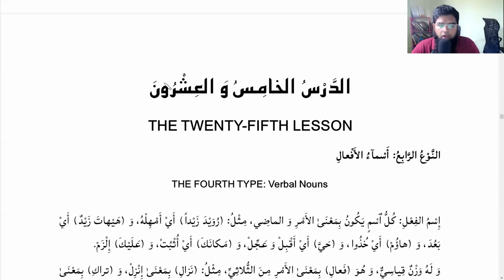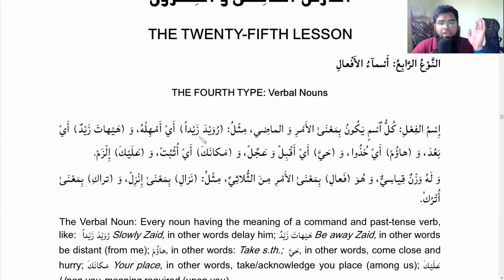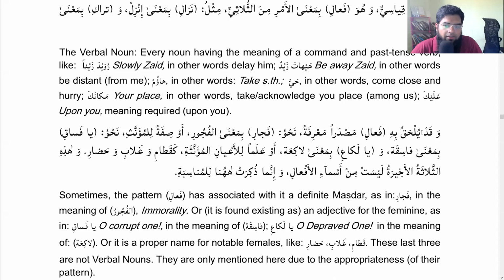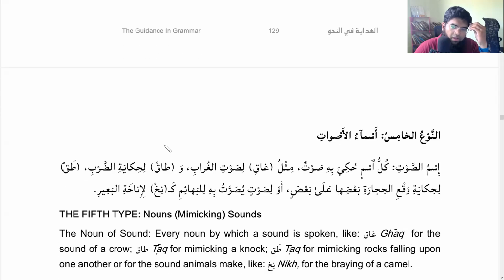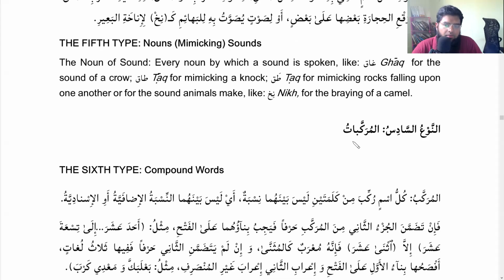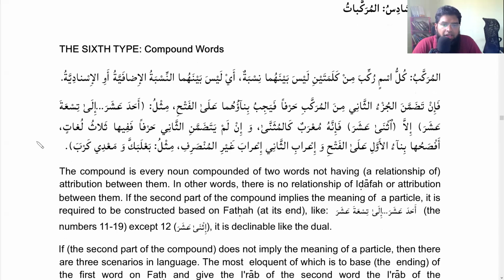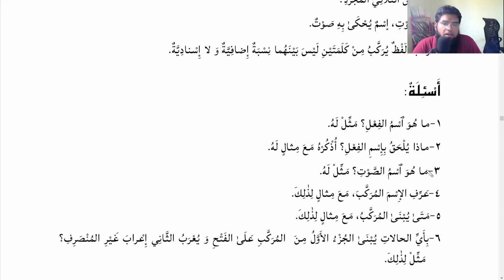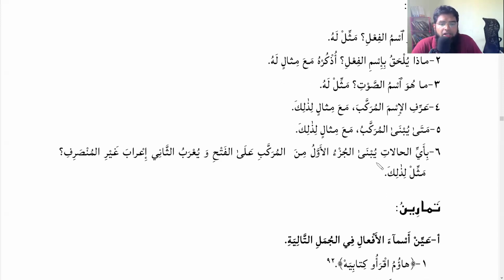Hidayatun Nahw | Lesson 25| 8 Mabnis | 3. Ism Fi'l | 4. Mimic | 5. Compound